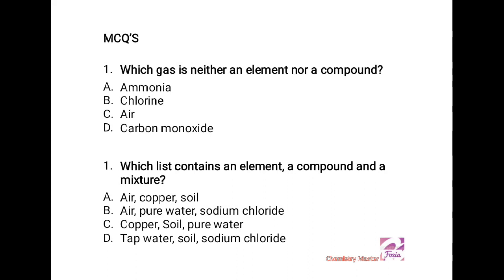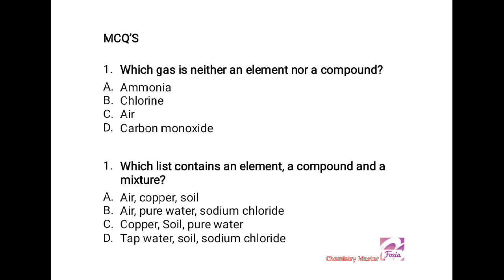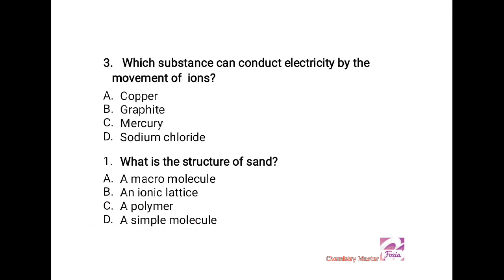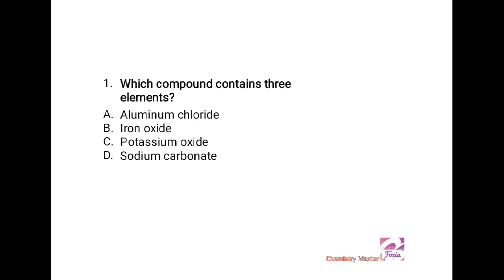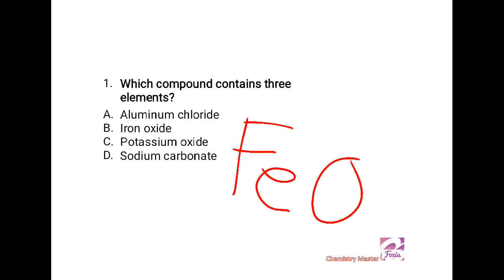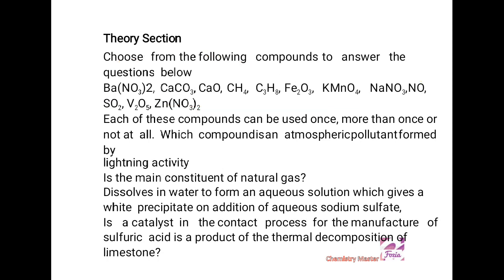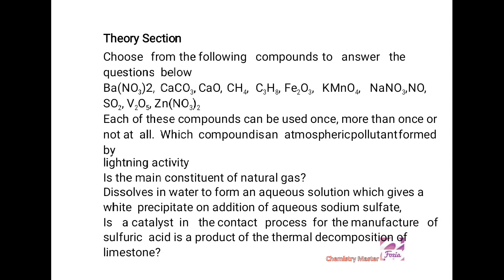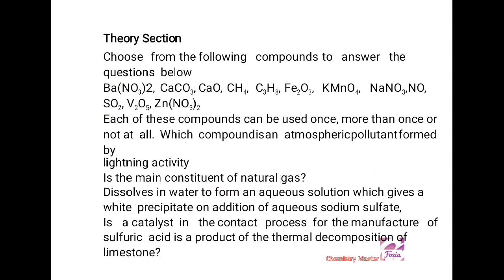Compounds GCE O Level Chemistry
Hello class how are you all this video is going to tech and revise many concepts related to topic compound. solve it to ensure your preparation for exams.